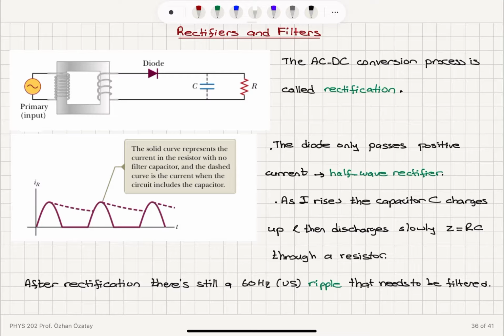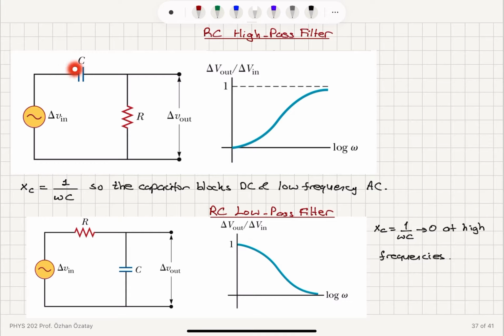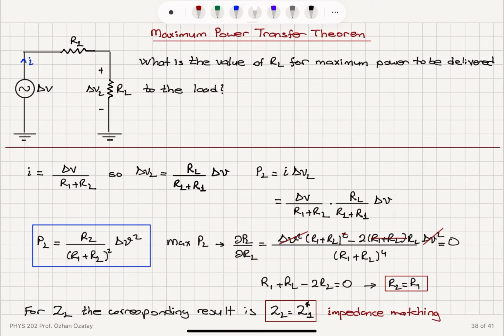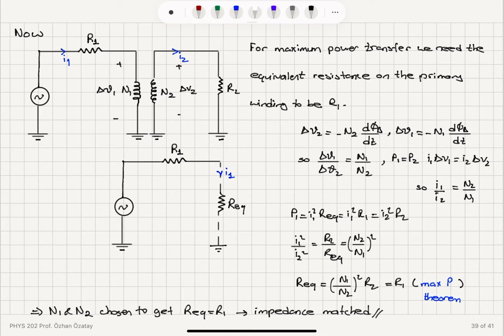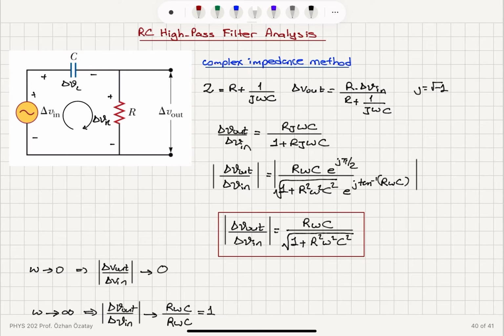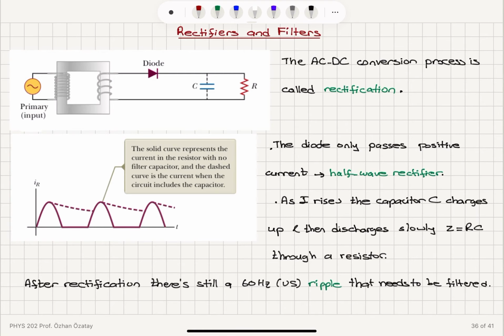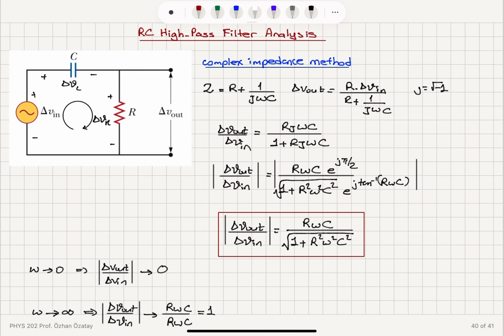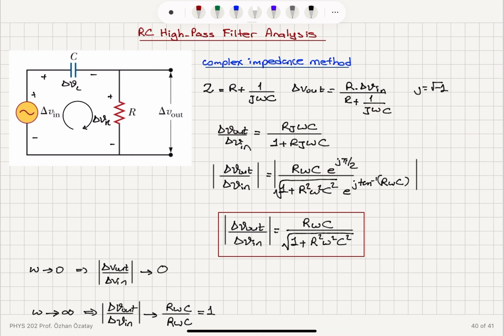Week 2-5 Rectifiers and Filters - Maximum Power Transfer Theorem